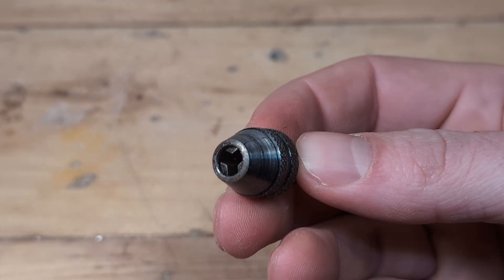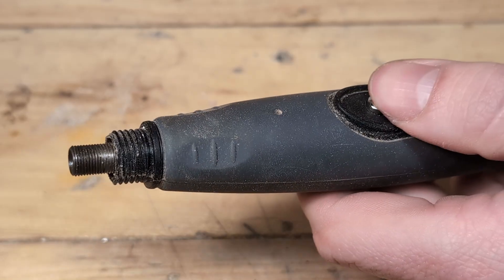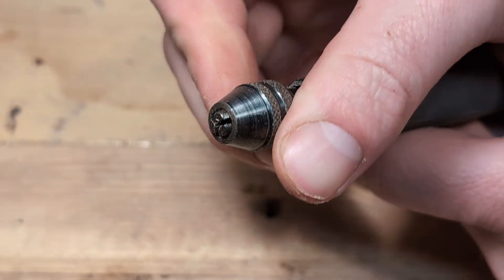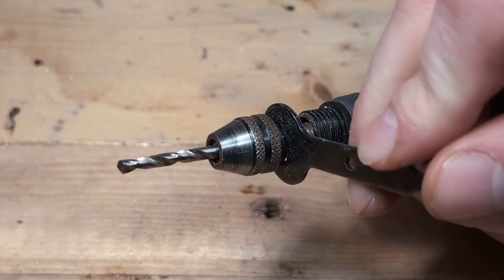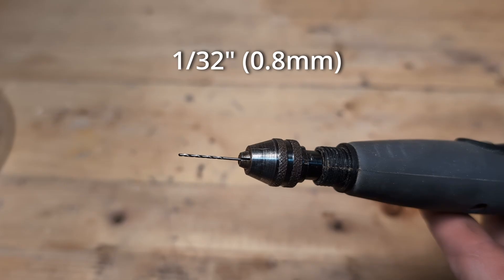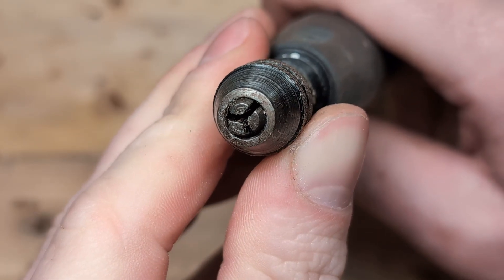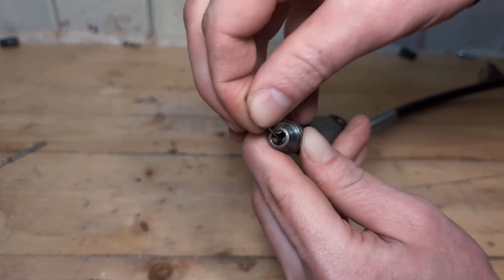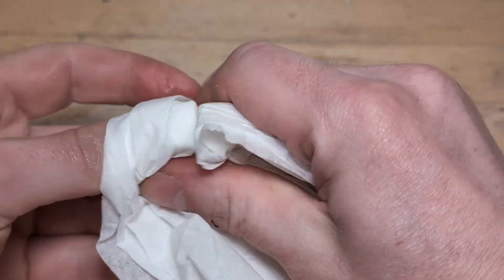The Keyless Chuck Is Good, But It Has A Problem (Dremel #4486)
The keyless chuck makes it easier to change bits in your rotary tool. The keyless chuck works similarly to the chuck on a cordless drill.

We no longer have to depend on collets when using bits with smaller shank sizes than 1/8" (3.2mm).

The keyless chuck can be used with "all" rotary tools. Like the Dremel 3000, 4000, 4250, 4300, 8220, 8240, 8250, 8260 and so on.

It will also work on the smaller models like the Stylo 2050 and the flex shaft which normally cannot use the other attachments.

One problem i have encountered with the keyless chuck is that dust will build up inside the chuck. This makes it hard for the teeth to open all the way, and you will not be able to use the larger bits in it. I explain the fix for this in the video.

Links to Tools Used (Amazon Links):

Keyless Chuck

My Favorite Dremel 8250

Flex Shaft